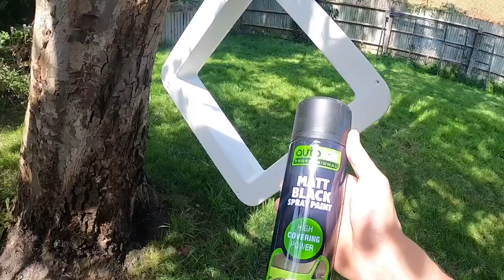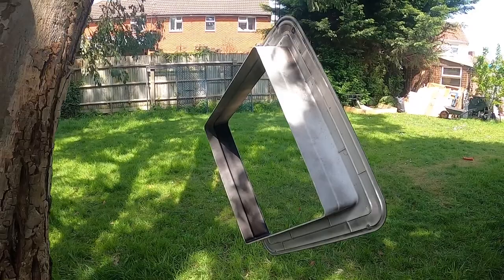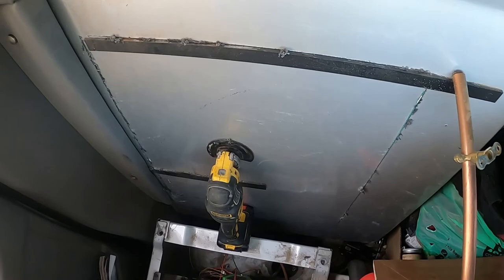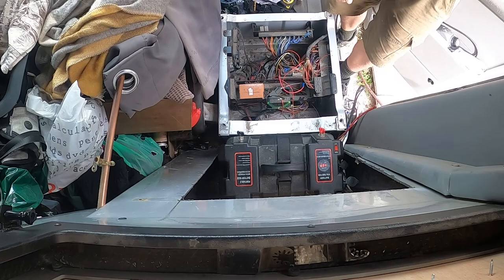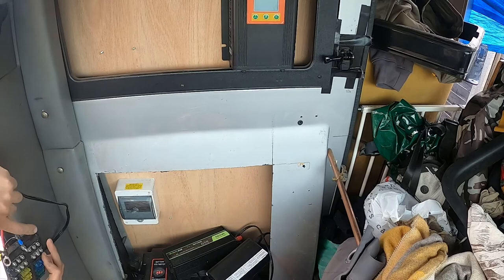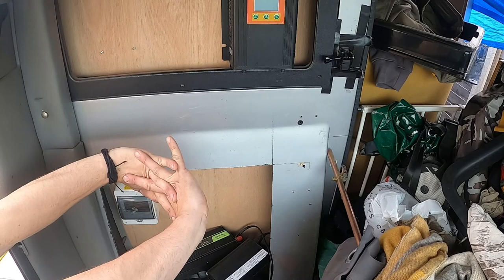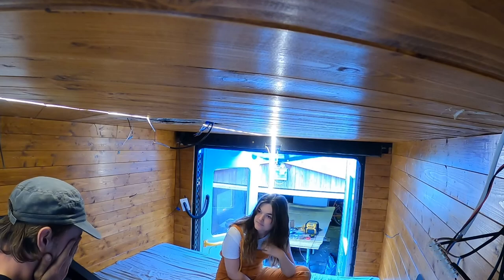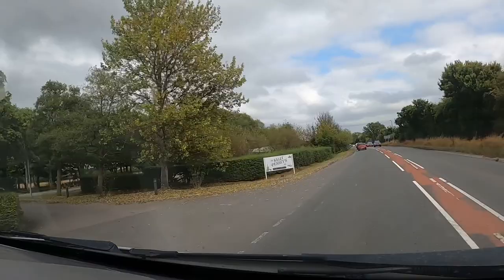Riot Van Re-Conversion: The Big Switch On | Day 8 Electrical Installation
Welcome to day 8 of our re-conversion series! In this episode, we reached a significant milestone as I installed the electrical system in our van. This exciting step allowed us to finally illuminate the lights and test everything to ensure it's functioning as intended.